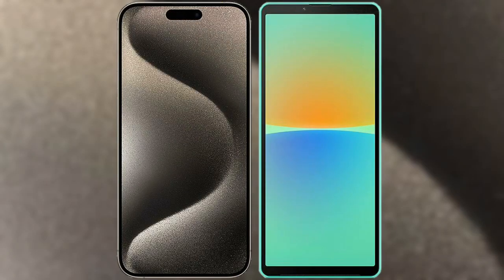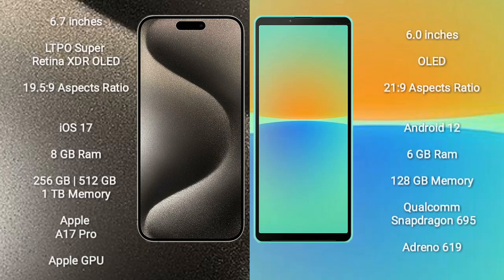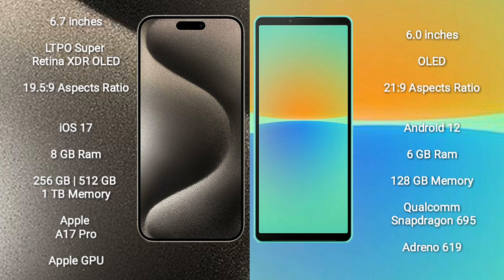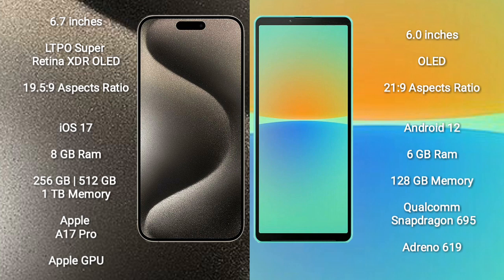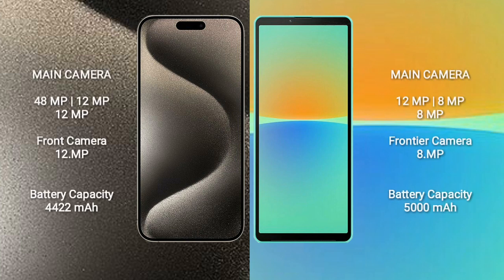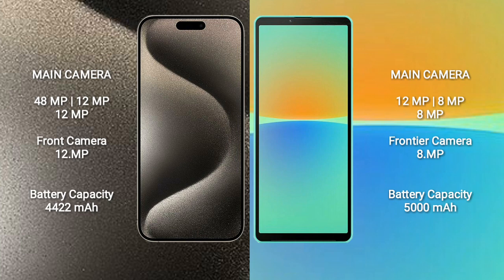iPhone 15 Pro Max vs Sony Xperia 10 IV Review